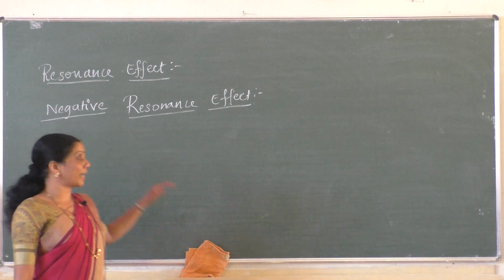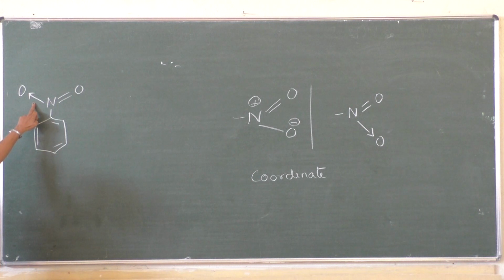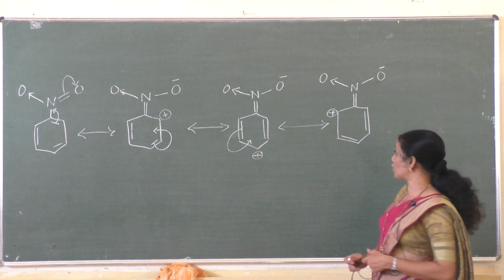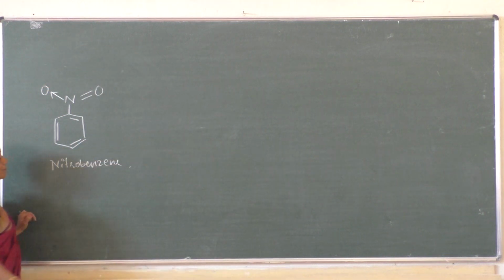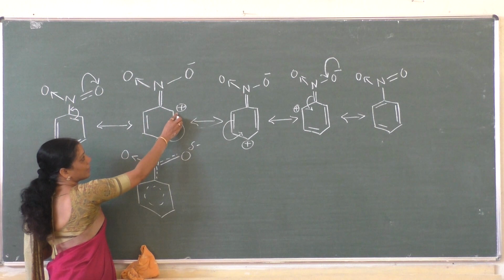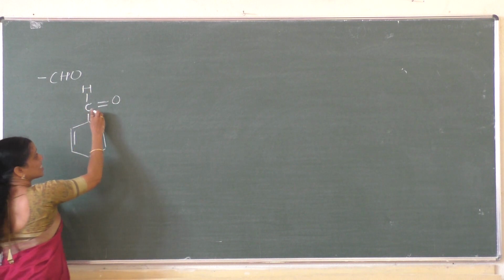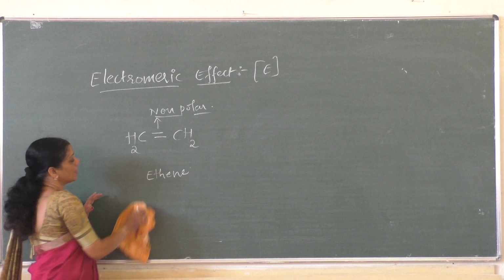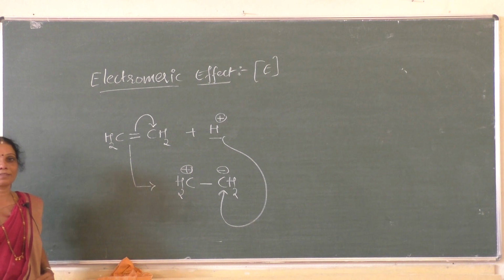I PU Chemistry class 22 by NK